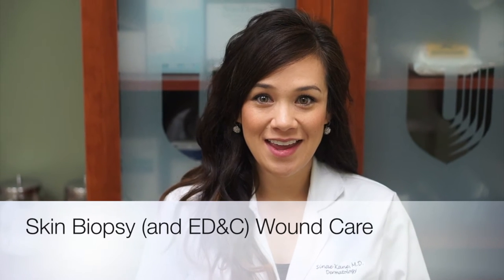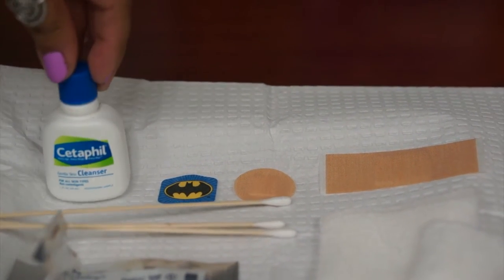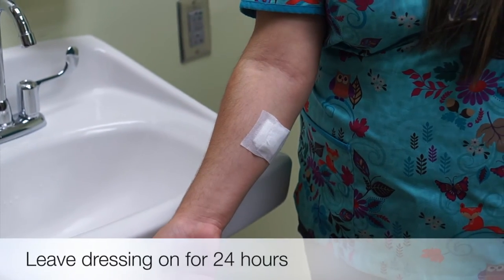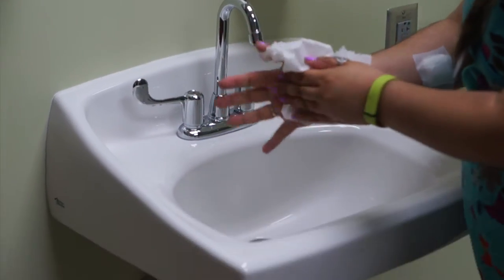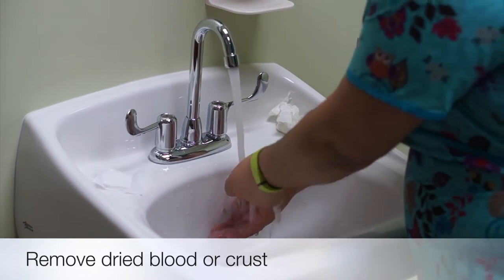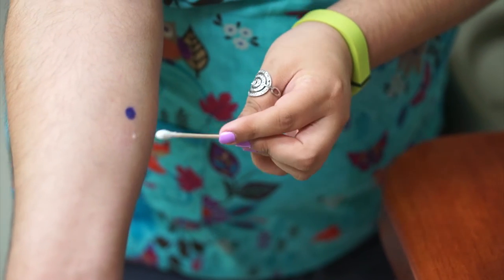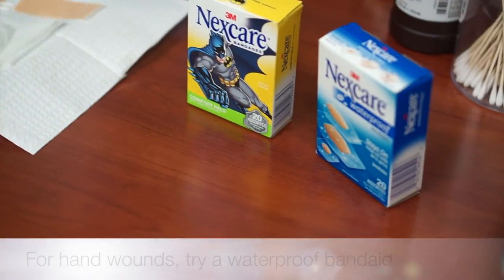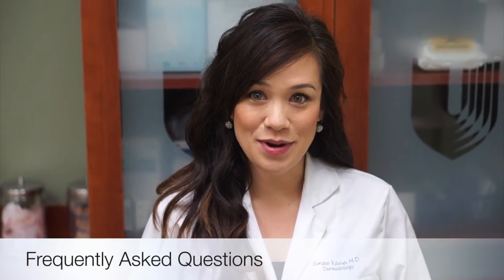Skin Biopsy (and ED&C) Wound Care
How to care for your skin biopsy (and ED&C or electrodessication and curettage) site